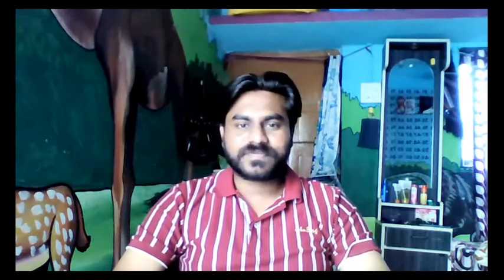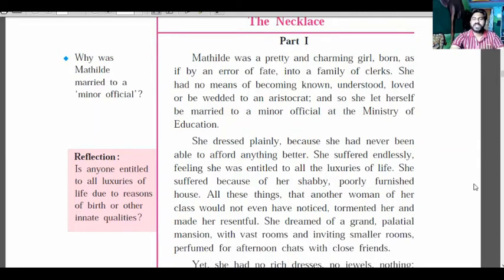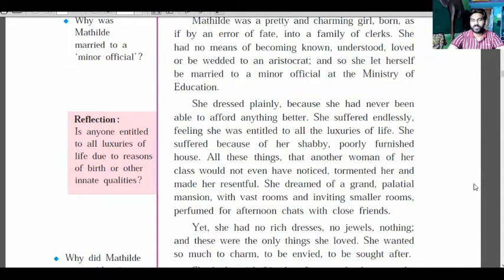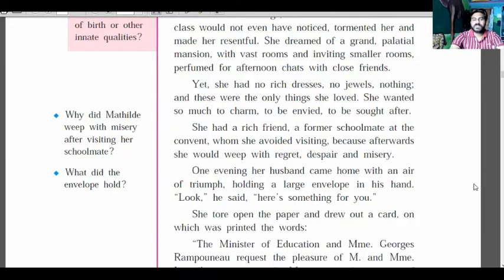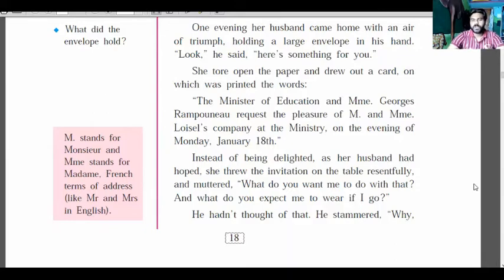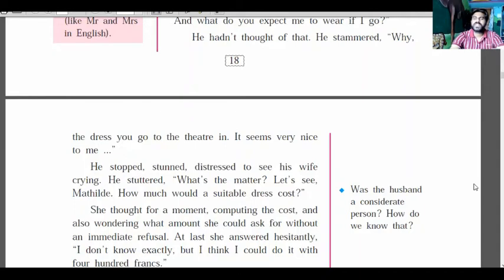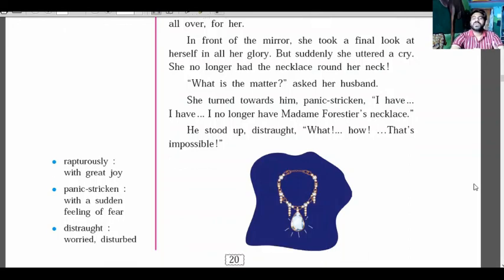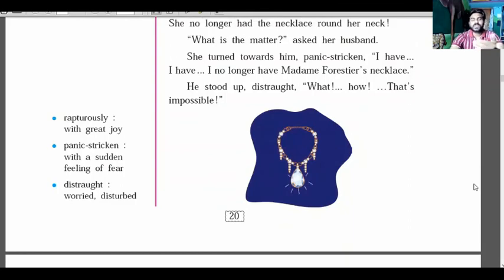The Necklace 9th Std, English Medium Board Syllabus, story explained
Hello friends, I'm Ashok. Today I'm going to tell you the story of Necklace by Gue de Maupssant.  This story is about a charming and beautiful girl Mithalde.